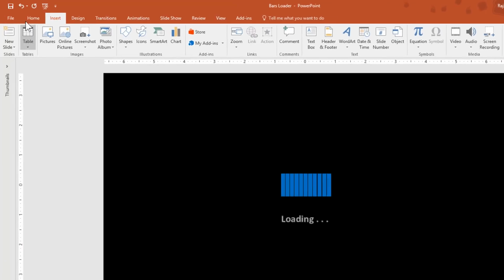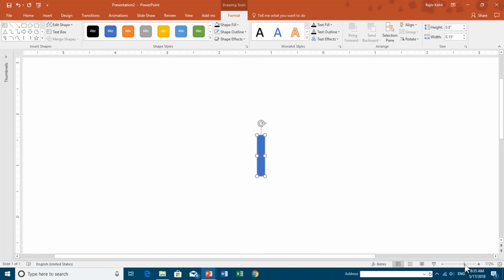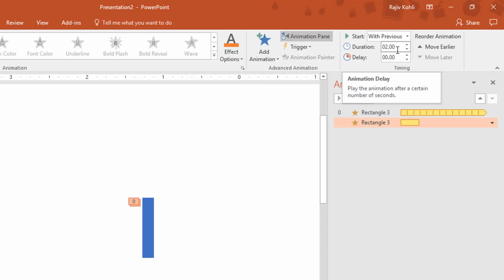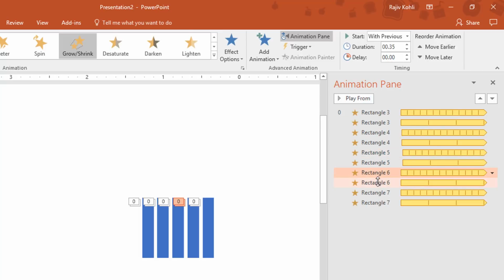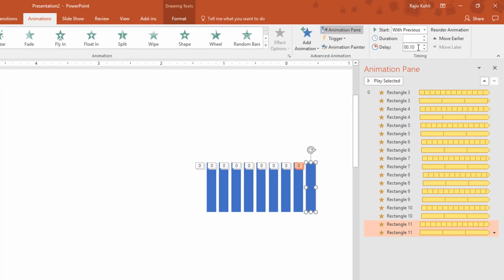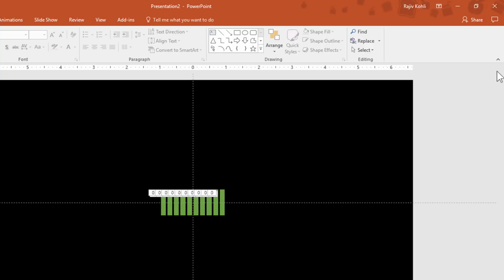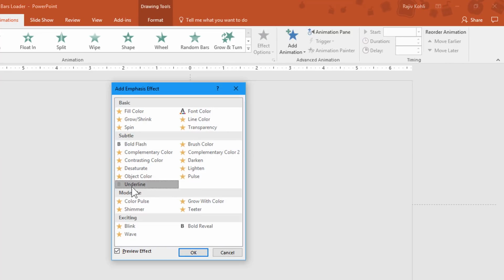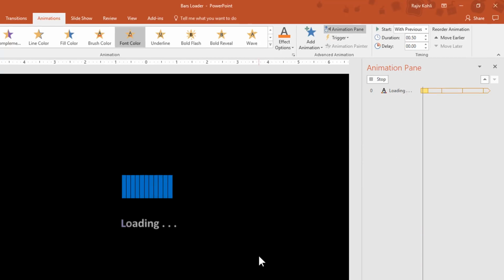Create a Stunning Musical Bar Animated Loader in PowerPoint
I'm excited to show you how to craft a captivating musical bar animated loader in PowerPoint.

🔥 **Highlights:**

**1. Setting Up the Presentation:**
   - Start a new presentation and select a blank layout.
   - Draw a rectangle shape for the musical bar with specific dimensions.
   - Remove the outline to keep it sleek.

**2. Applying Animation:**
   - Add a "Grow/Shrink" effect to the bar for a dynamic look.
   - Customize the animation options, including size increase and auto-reverse.
   - Preview the animation for a seamless visual experience.

**3. Adding Color Dynamics:**
   - Apply a second animation for fill color, creating a visually appealing transition.
   - Fine-tune the color scheme, auto-reverse, and duration for a polished effect.

**4. Duplication and Delay:**
   - Duplicate the bars for a layered and rhythmic animation.
   - Utilize red guides for precise positioning and spacing.
   - Adjust delay timings for each bar, creating a cascading visual effect.

**5. Background Enhancement:**
   - Add a solid black background for a professional and immersive feel.

**6. Text and WordArt Integration:**
   - Insert WordArt for a stylish text element.
   - Utilize pattern fill and add dots with strategic spacing.
   - Apply underline emphasis and font color animations for a dynamic text reveal.

**7. Positioning and Grouping:**
   - Explore methods for centering and aligning the bars without compromising animations.
   - Utilize guides for accurate placement.

   - Fine-tune color combinations for a visually appealing result.
   - Consider additional effects, like adding a rectangle at the bottom of the bar for extra flair.

🌟 **Final Animation Showcase:**
   - Witness the stunning musical bar animated loader in action!

🔍 **Quick Tips:**
   - Remember to preview and adjust animations as needed.
   - Experiment with color combinations to suit your presentation theme.

🔸 How To Make Animated Loaders and Spinners in PowerPoint

A Microsoft PowerPoint Animated Presentation By The Teacher